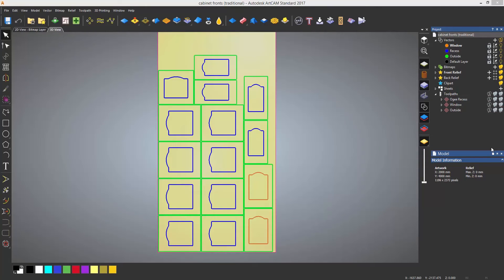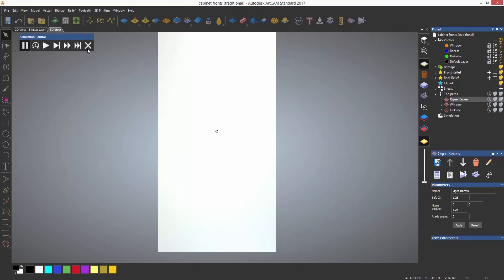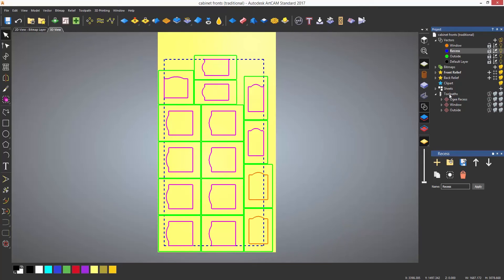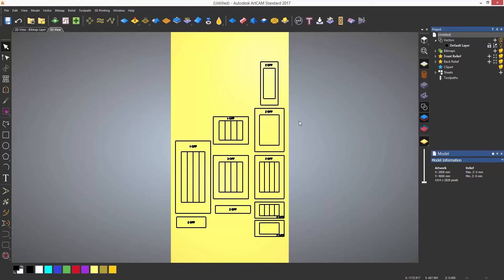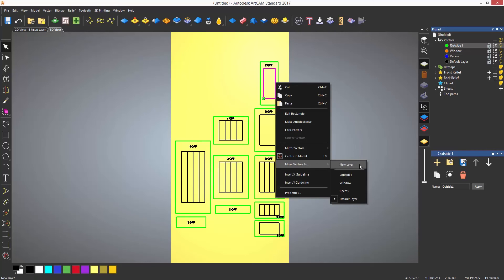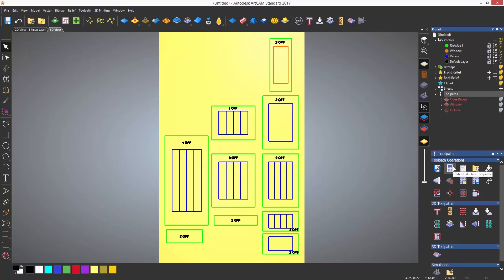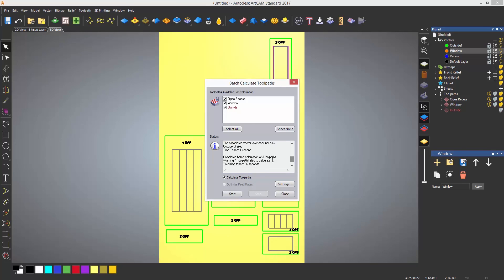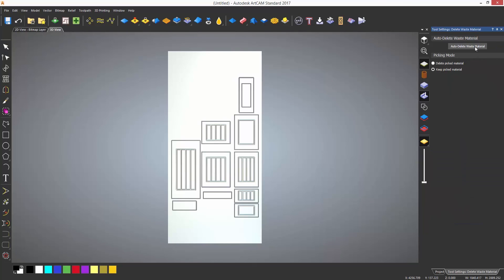ArtCAM Standard Tutorials - 7.3 Toolpath Templates